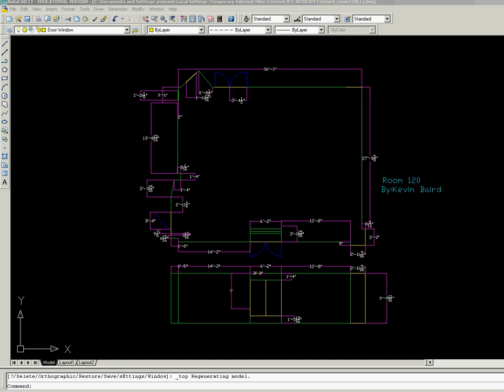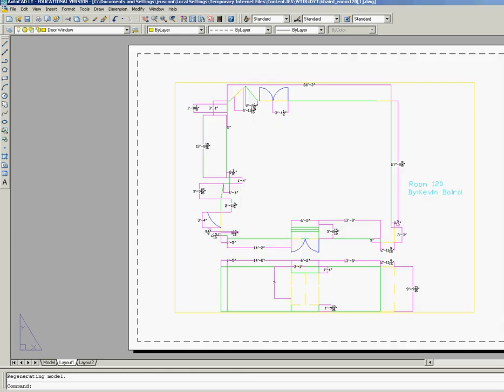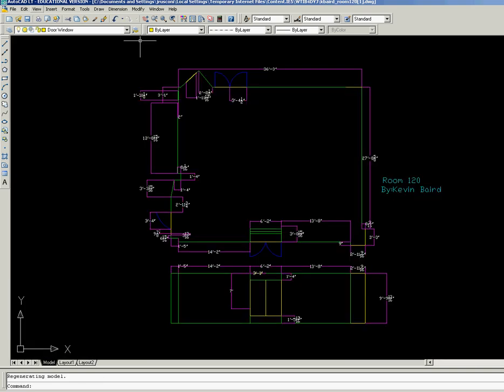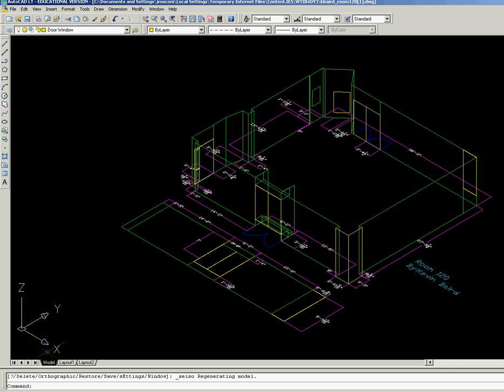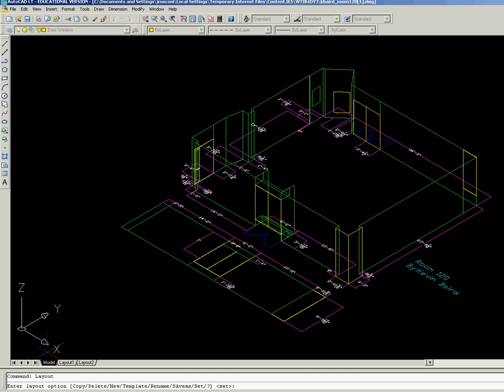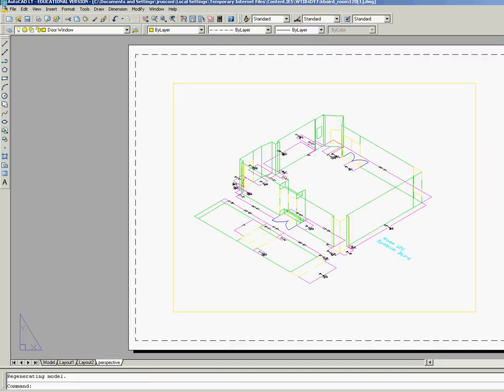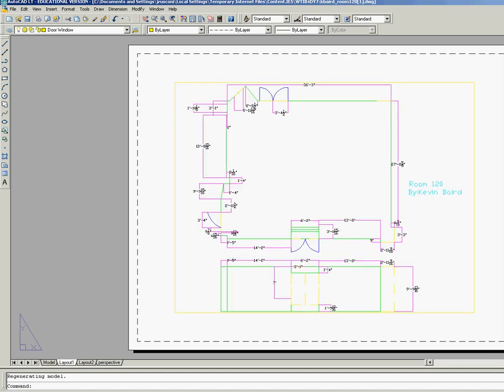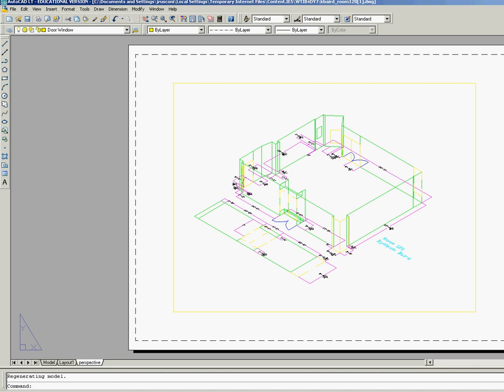Using different layouts in AutoCAD 2007